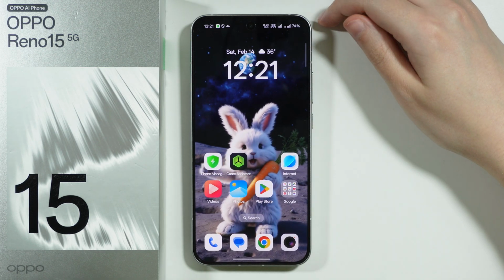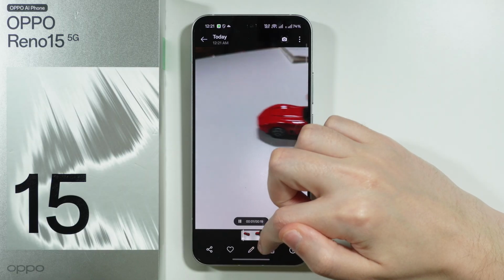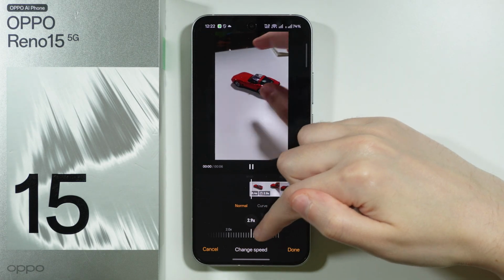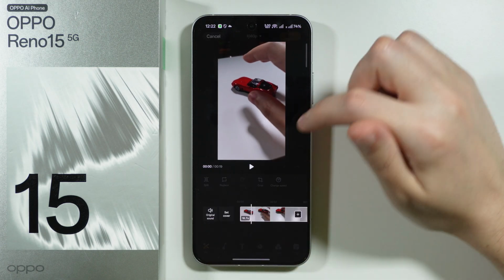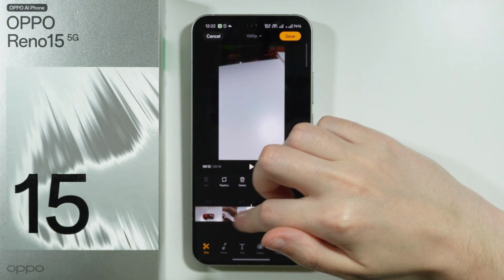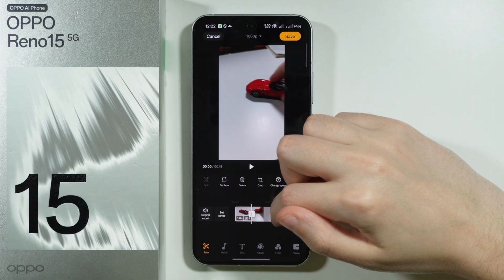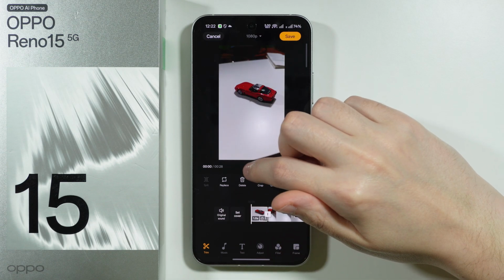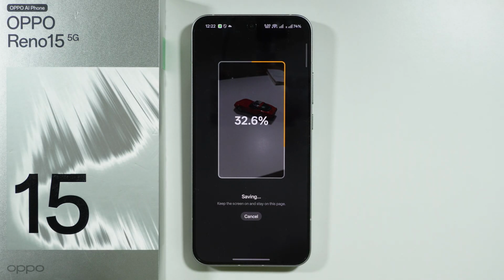OPPO Reno 15: How to Edit Slow Motion Videos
In this video, I'll show you how to edit slow motion videos using the OPPO Reno 15. You'll learn the step-by-step process to adjust the speed, add effects, and enhance your footage for a stunning final product. Follow along to unlock the full potential of your videos with this easy OPPO Reno 15 tutorial!